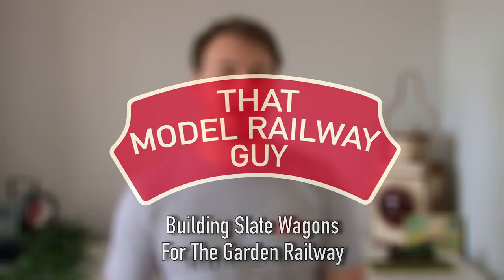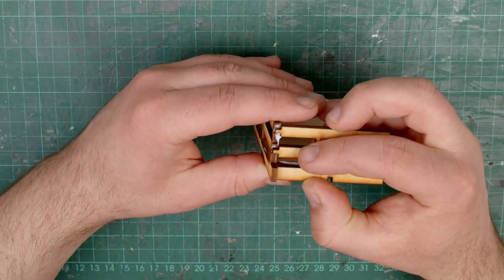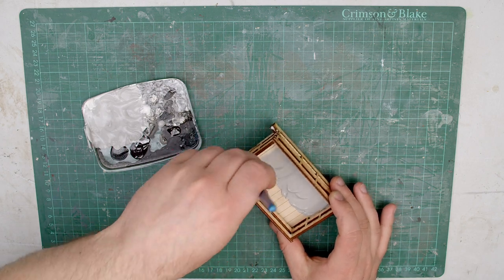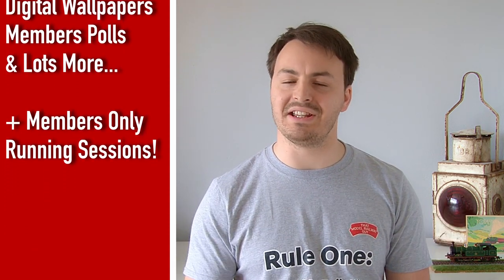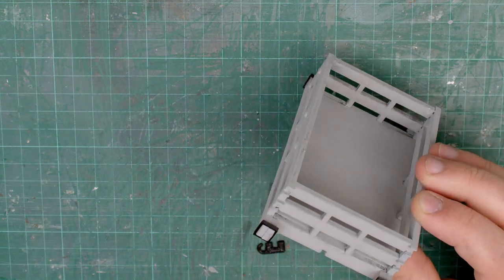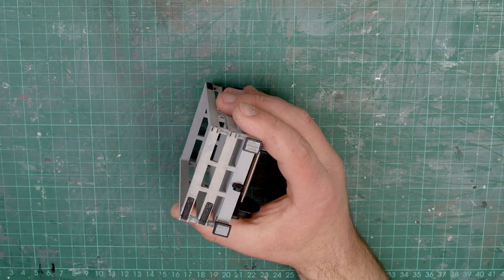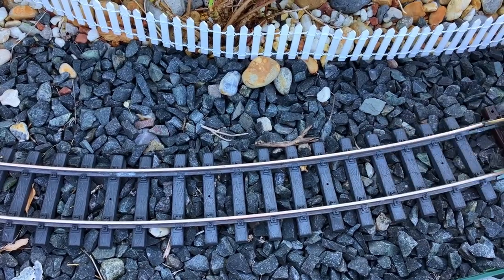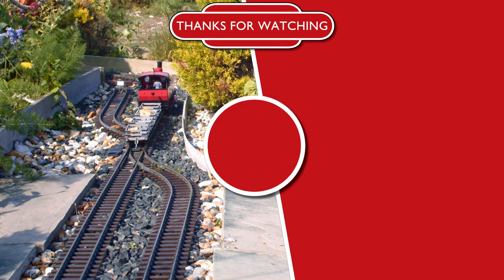Making Wagons For The Garden Railway! - G Scale Model Railway Tutorial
In this model railway tutorial, I make some wagons for the Garden Railway!

With Summer rapidly approaching and plenty of nice weather recently, the Pevensey Light Railway, my G Scale Garden Railway has been getting a lot more attention. I decided I wanted a few more freight wagons to run on the layout and I discovered these wonderful slate wagon kits from PDF Models (link below).

These kits I believe are a mixture of laser cut wood and 3D printed parts and they're priced very reasonably - especially considering that anything for a garden railway tends to be expensive! They're also really simple to build too as you'll see when I take you through this tutorial on building one of the kits later on.

If you're looking to expand your fleet or are just getting into garden railways, I highly recommend taking a look at PDF Models

Chapters:
00:00 - Intro
00:46 - Assembling The Body
03:13 - Buffers
04:01 - Painting
06:25 - Detailing
07:31 - Wheels & Axleboxes
09:53 - Final Details
11:33 - Running Session!